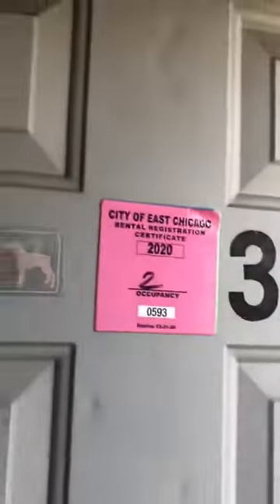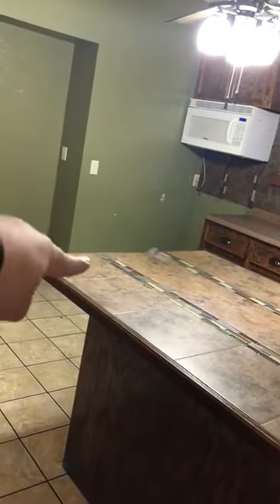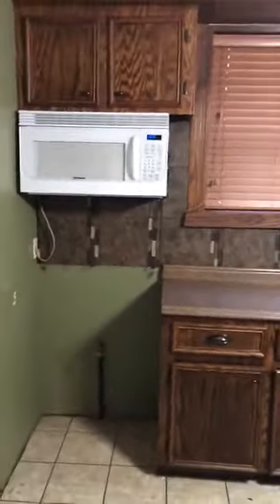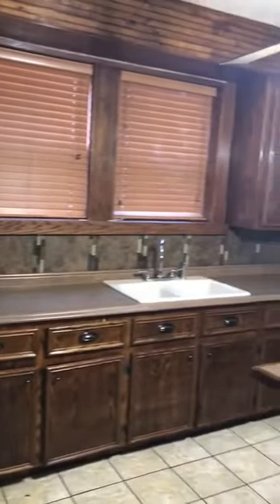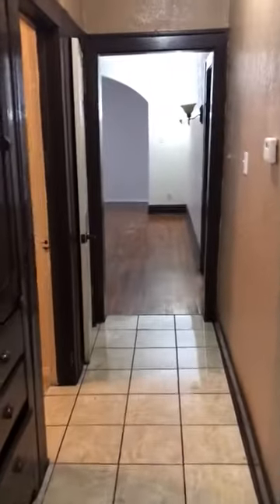3713 Hemlock, 1st Floor, East Chicago IN